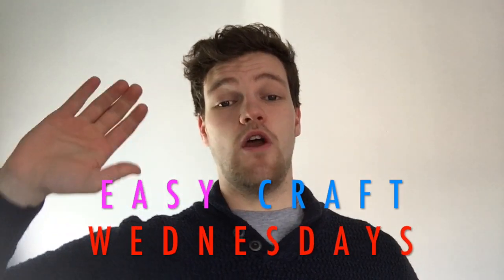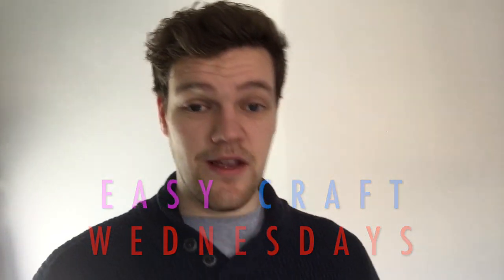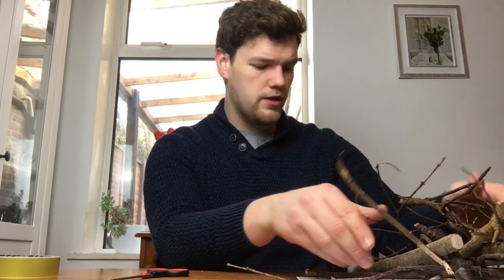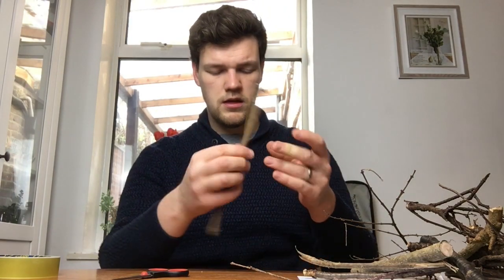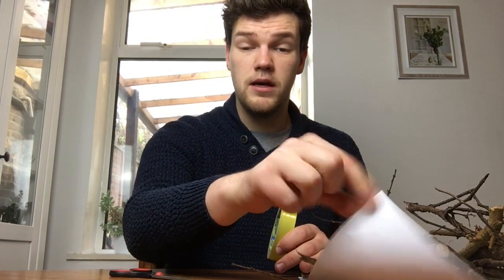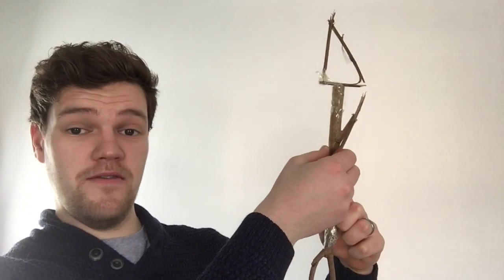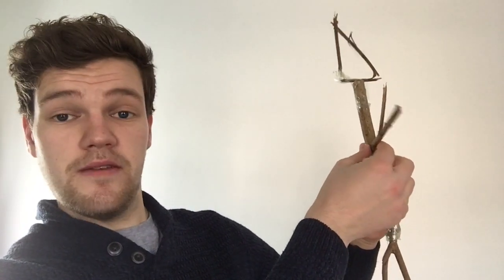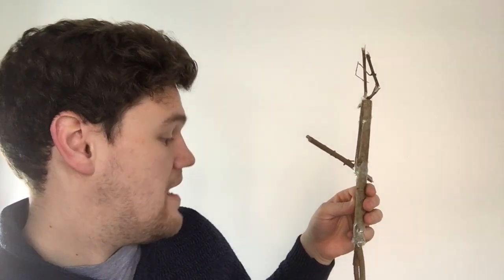Easy Craft Wednesday: Stick People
Hi All! Here's the first (lot's of firsts this week) Easy Craft Wednesdays Videos! Simple, anyone can do crafts for you kids at home!